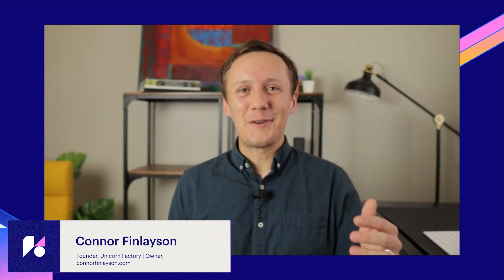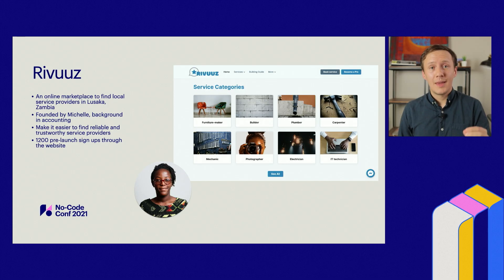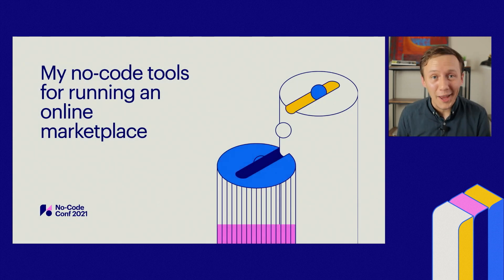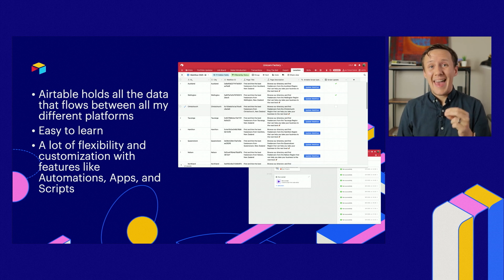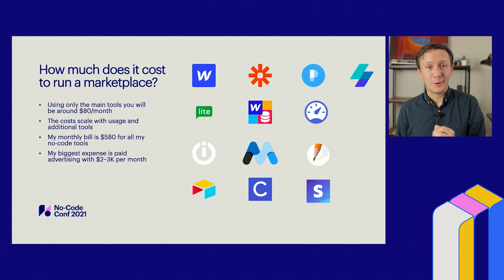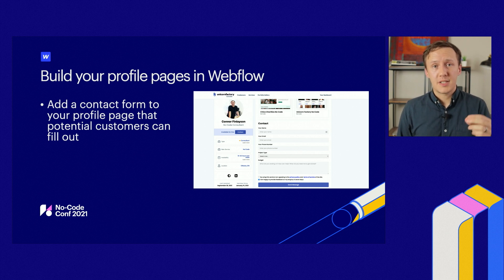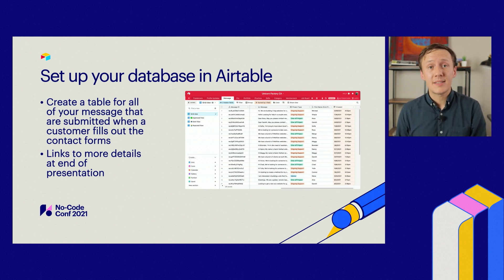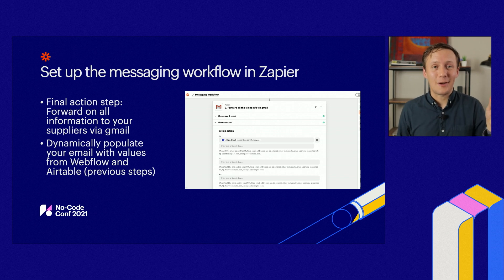How to build online marketplaces with Webflow, Airtable, & Zapier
One of the most exciting no-code use cases utilizing the Webflow, Airtable, and Zapier stack are local marketplaces. In the first half of this session, I’ll highlight a few standouts that do marketplaces really well:

Chive: a New Zealand charity directory
Rivuuz: an odd jobs marketplace in Zambia
Unicorn Factory: a New Zealand-based freelancer marketplace

And during the second half, I’ll walk you through getting started with setting up your own marketplace — even if you’ve never used Webflow, Airtable, and Zapier together before.

Connor Finlayson (he/him), founder of Unicorn Factory, connorfinlayson.com
Connor is the founder of Unicorn Factory: a freelancer marketplace in New Zealand. His mission is to empower creatives to do what they love doing for a living by making it easy for local businesses to hire local designers, marketers, and developers.

Presented at Webflow's No-Code Conference 2021.